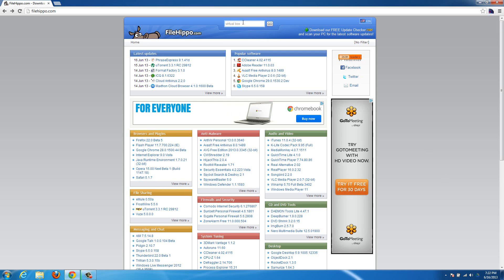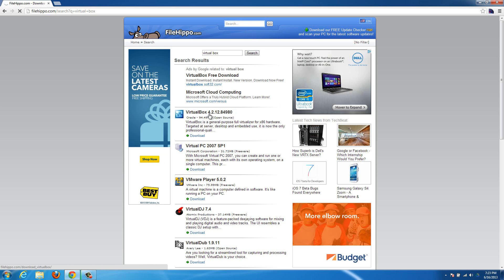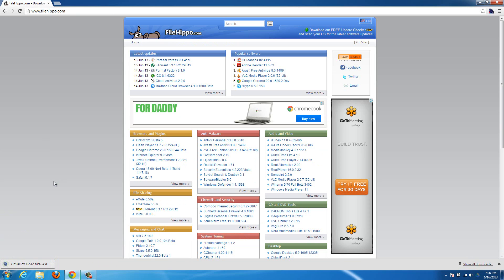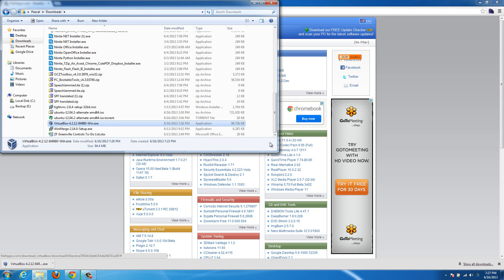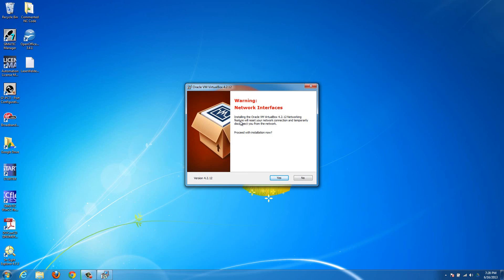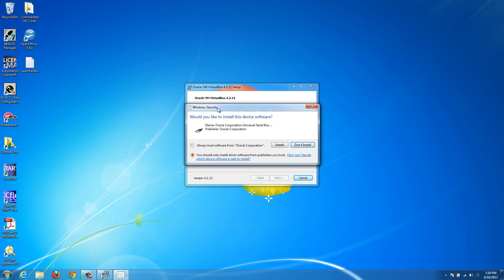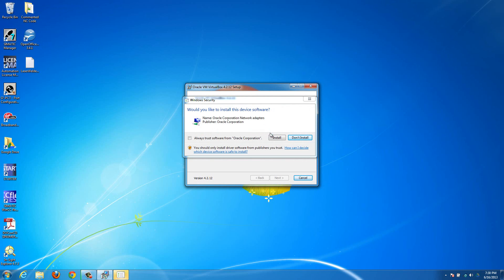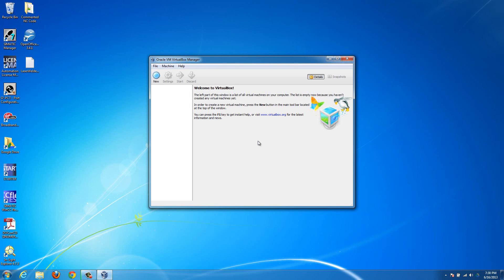How to Download and Install Virtual Box on Windows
This video will show you how to download and install virtualbox on Windows. The address to download the file is Virtual Box is an Open Source virtual machine host and creater. It is entirely free, and should never be paid for, but I'm sure they gladly accept donations at their website.

This video is step 2 in my series for installing Ubuntu in a virtual machine, the first step where you download Ubuntu can be found

Make sure to say yes to all of the questions about driver installs, otherwise some of the features of the virtualbox won't work.

After you're done with the installation, just check out my video on how to install an operating system on a virtual hard drive in virtual box. I will link it here as soon as I create it.